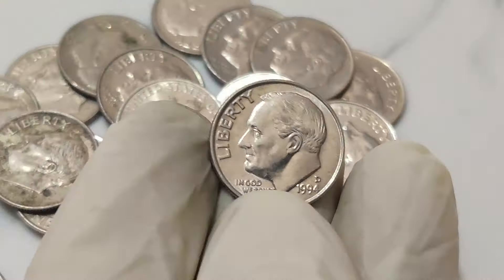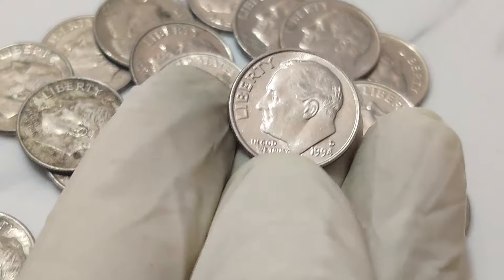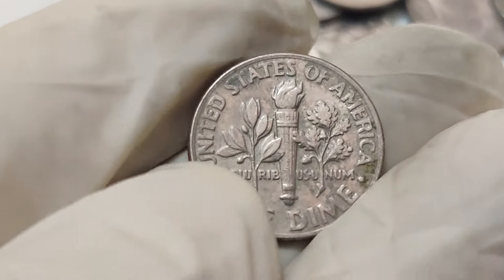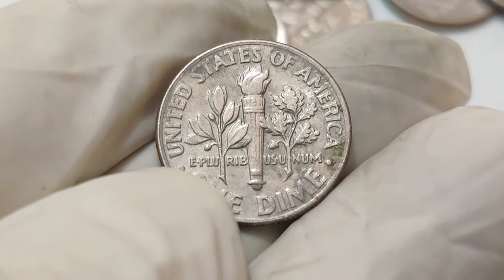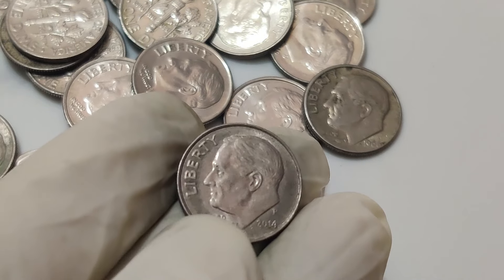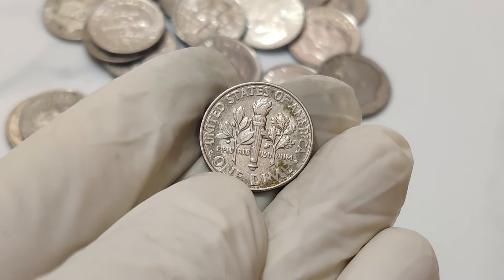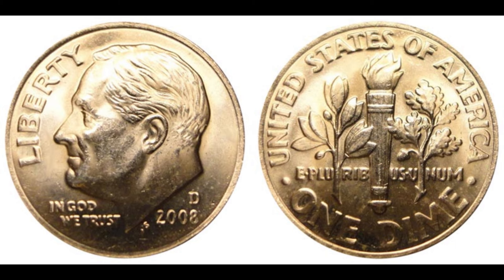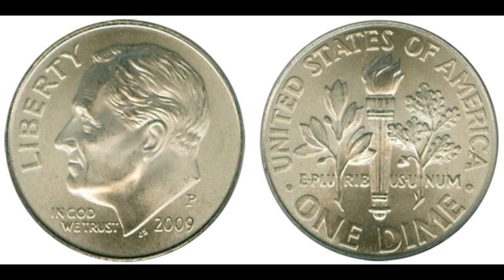TOP 7 MOST EXPENSIVE AND SUPER RARE ROOSEVELT DIMES! DIME WORTH MONEY IN CIRCULATION